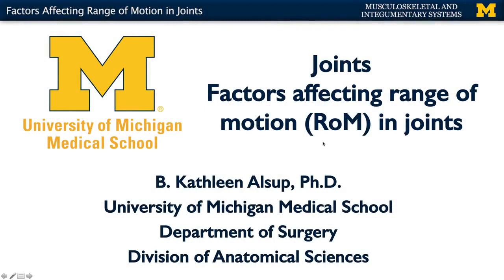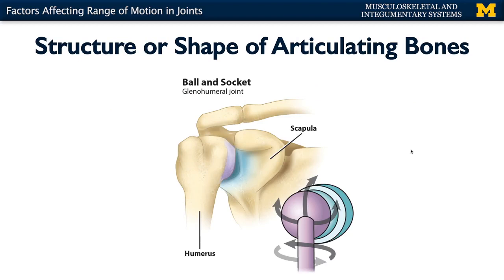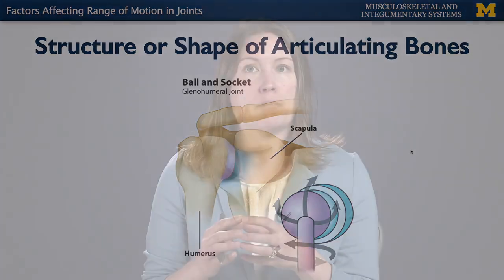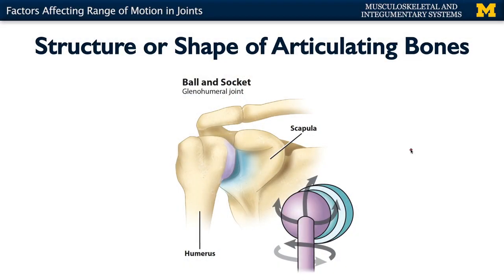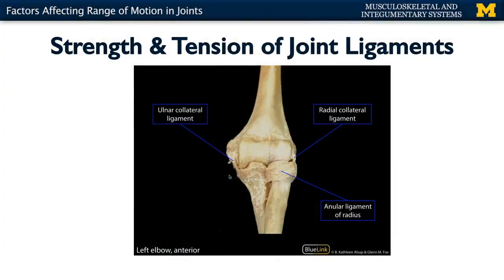Joints: Factors Affecting Range of Motion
A short lecture by Dr. Kathleen Alsup introducing students to factors that affect the range of motion of joints within the human body.